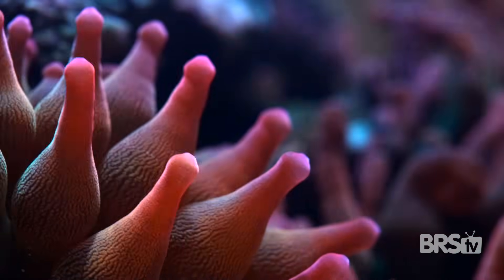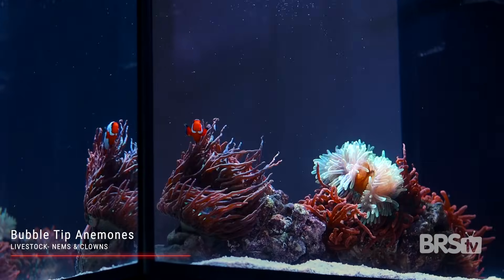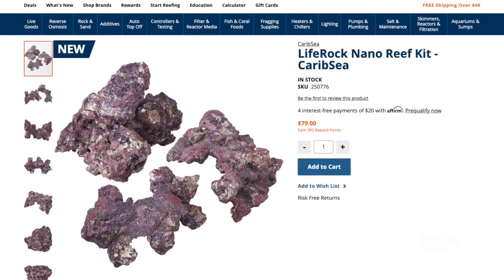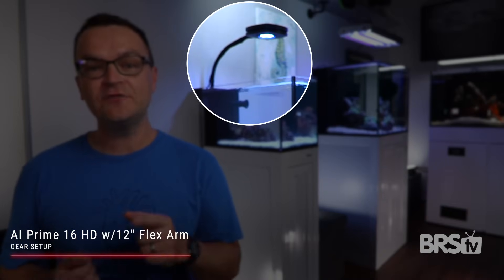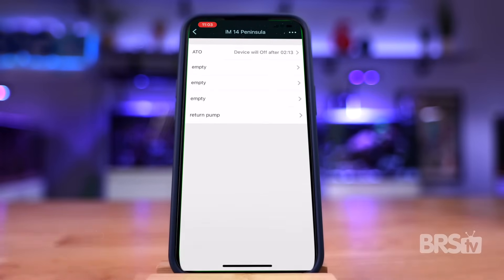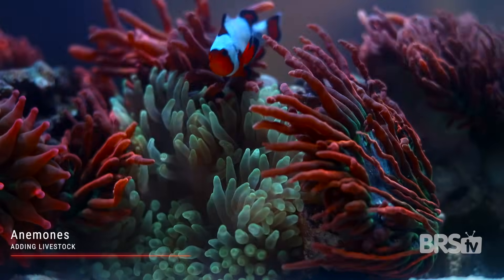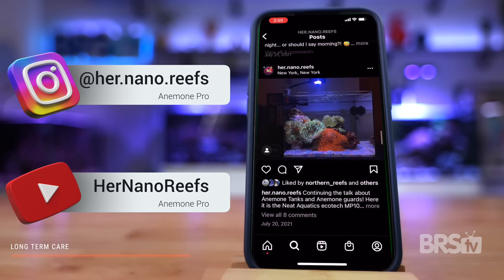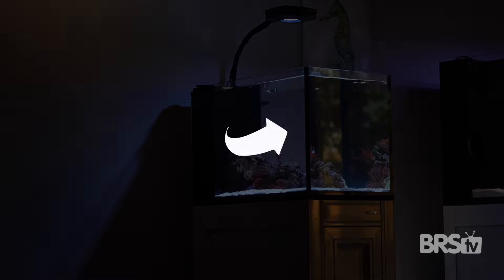Bring the Reef Home With a Clownfish & Bubble Tip Anemone Aquarium!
Let's talk about clownfish and bubble tip anemones! The partnership between clownfish and these anemones is one of the coolest symbiotic relationships the ocean has to offer, and Matthew is here to show how you can do it at home. Using his Innovative Marine 14 NUVO peninsula aquarium, he's covering everything from lighting to substrate in this awesome AIO saltwater tank. Check it out here!